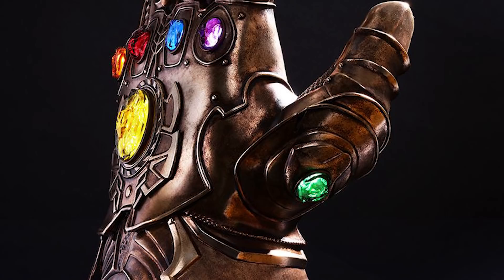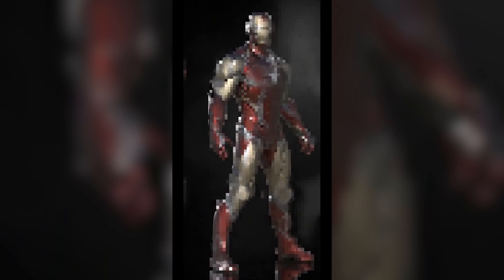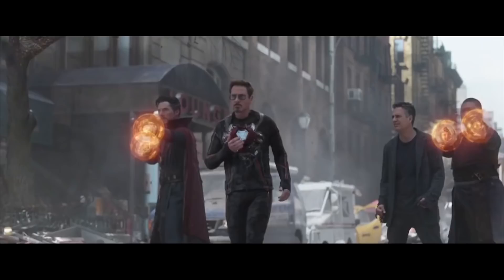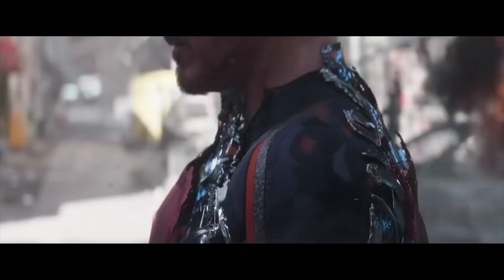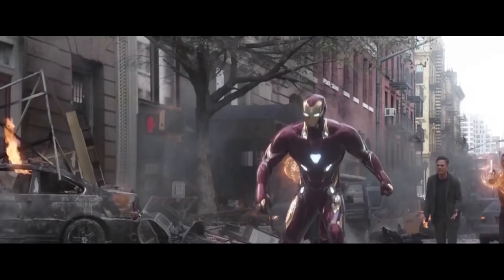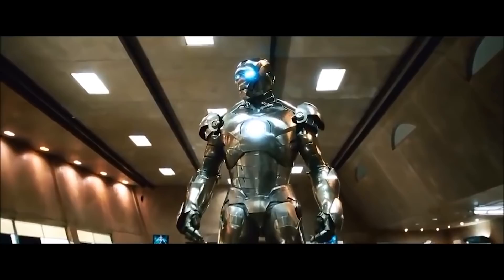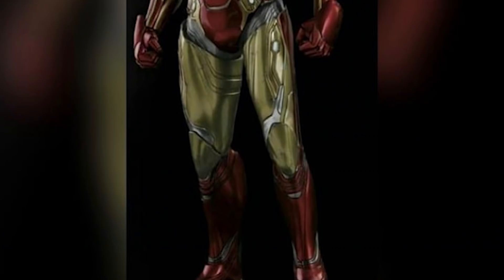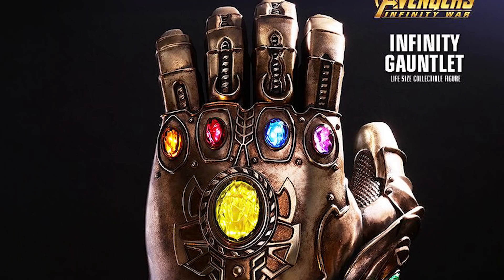Mark 85 LEAKED FULL ARMOR - Avengers Endgame UPDATE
I believe all content used falls under the remits of Fair Use, but if any content owners would like to dispute this I will not hesitate to immediately remove said content. It is not my intent to in any way infringe on their content ownership. If you happen to find your art or images in the video please let me know and I will be glad to credit you. Additional Music "Omega" By Scott Buckley End Song By WhiteSand "Eternity"